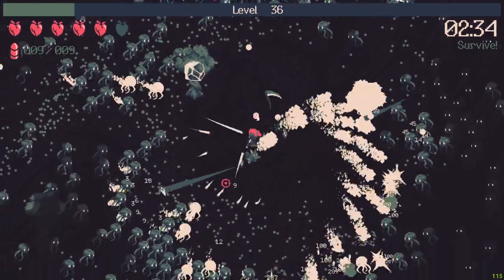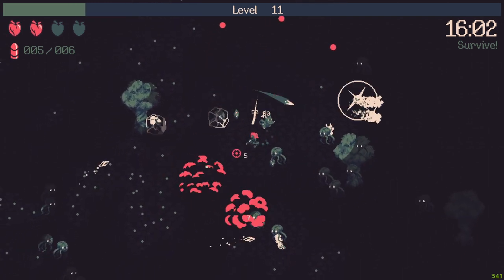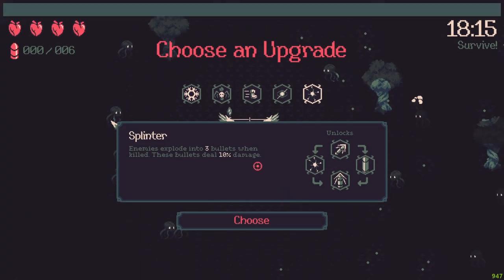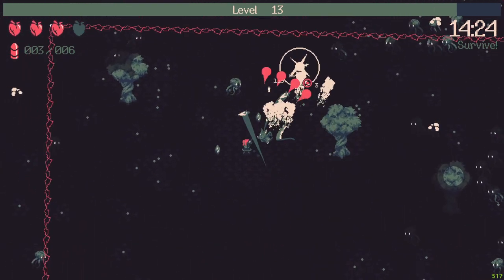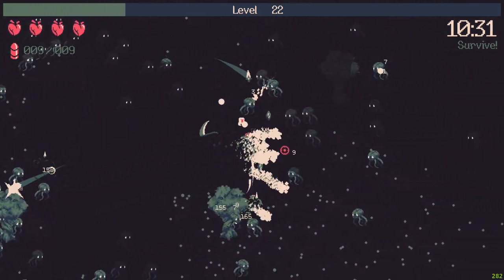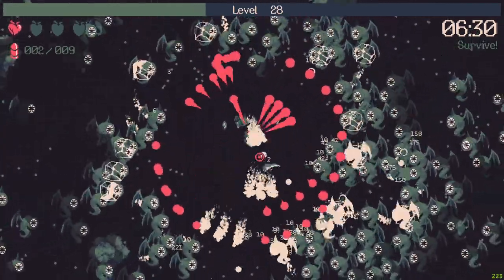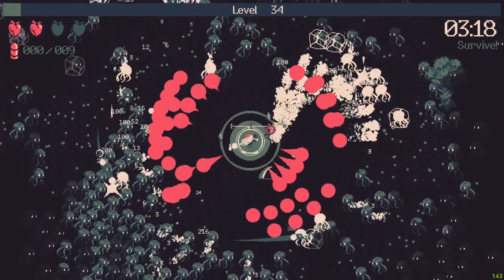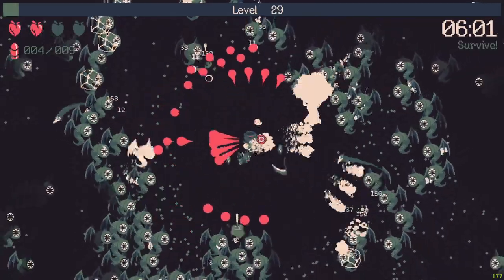20 Minutes Till Dawn Gameplay BEST BUILD - GRENADE WALL of EXPLOSION with Summons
20 Minutes Till Dawn gameplay BEST BUILD  with a grenade launcher, summons and Abby is showcased in this video. You can see the power in 20 Minutes till dawn gameplay of the grenade launcher. You can create an awesome wall of explosions around you that will kill everything on sight. Nothing will be able to approach you, also you will do 400 damage with the dragon and 100 with the scythe and magi dagger. 20 minutes till dawn gameplay is a bullet hell, roguelike rogulite, 2d shoot em up indie game that makes you survive 20 minutes  while hordes of enemies will swarm at you.
20 minutes till dawn gameplay is very similar to Vampire survivor or enter the gungeon.

 So you should buy 20 minutes till dawn for it's smooth best build gameplay right now.

Youtubers that I follow and are creating similar contet. Sifd, DangerouslyFunny , Retromation , SplatterCatGaming and DexCitingGaming aka Dex.

TIMESTAMP:

00:00 - INTRO
00:21 - First run ( you can skip this,killed by explosions)
07:44 - 2nd run and winning
20:04 - 10 minutes left
25:50 - 5 minutes left
33:00 - Why to consider subscribing

 Steam Description :

Survive the onslaught of an endless horde of monsters for 20 minutes!
Unique Builds Every Run
In this roguelite survival game, select from a variety of upgrades to create a unique and overpowered builds every run. You can be a fire wizard, for example, and ignite monsters with every pump of your shotgun, or an agile ninja who controls magic knives to pierce your enemies.